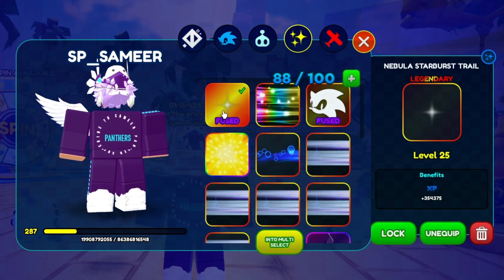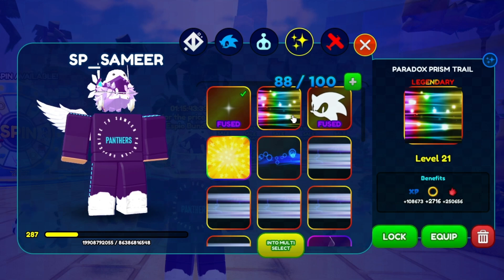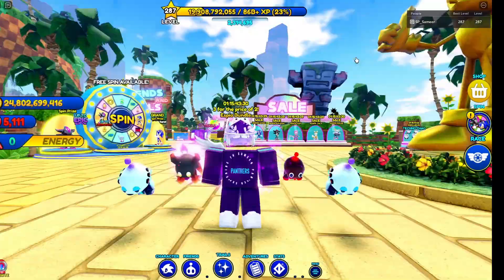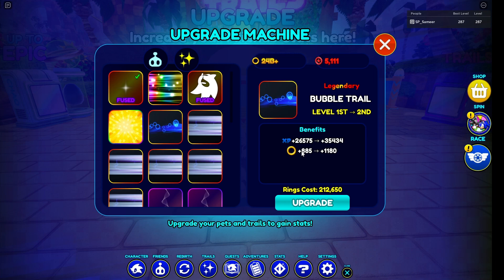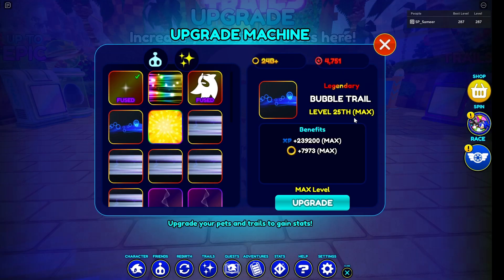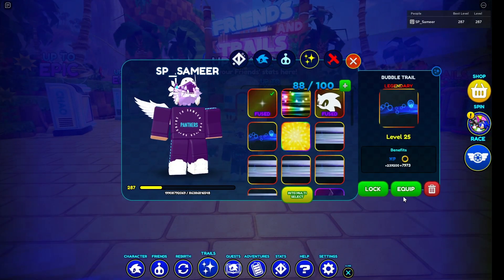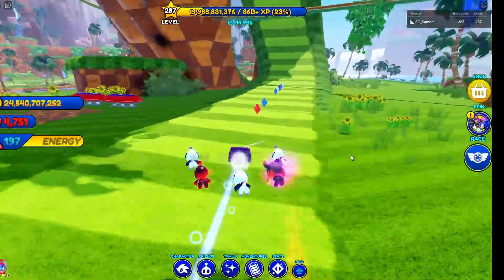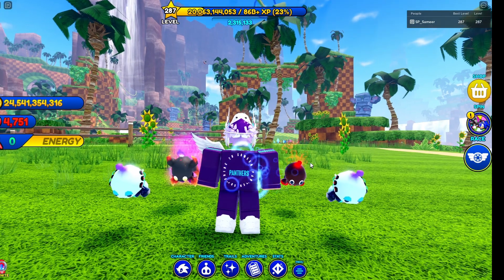HOW TO GET THE *BEST TRAIL*! (Sonic Speed Simulator)